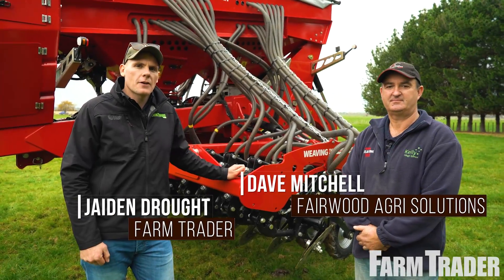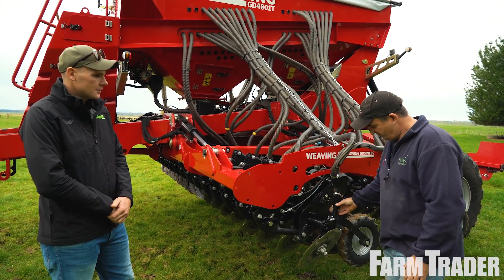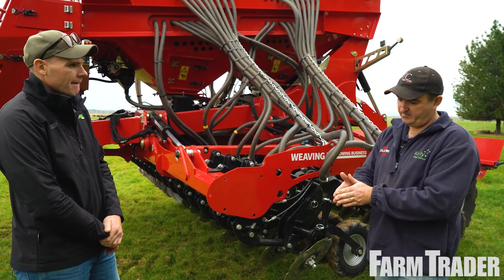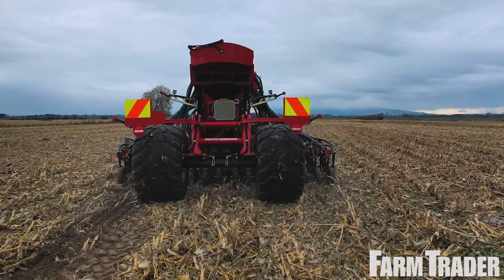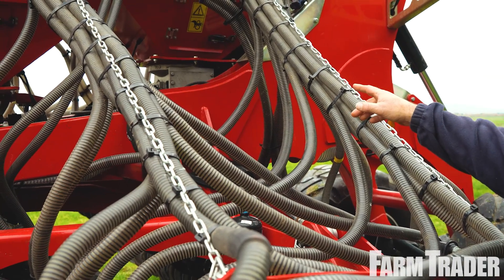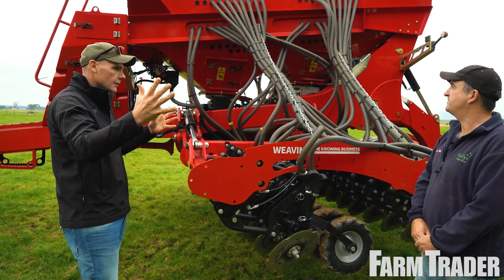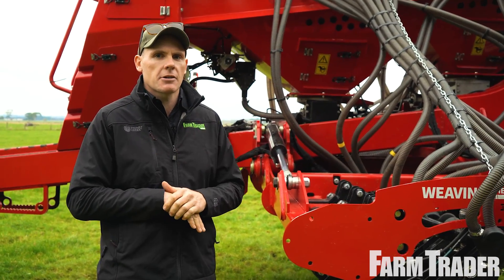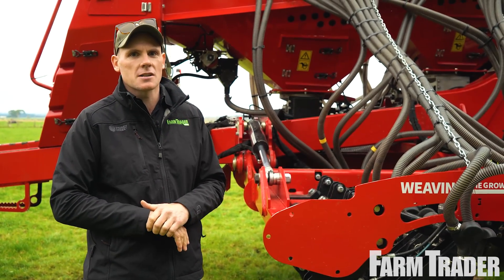Weaving GD Drill | Farm Trader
There's an impressive level of design complexity about the Weaving GD Drill - all with the goal of maximising performance and minimising soil disturbance.